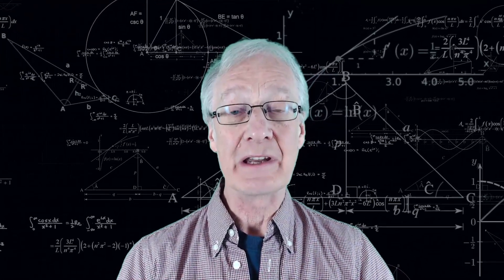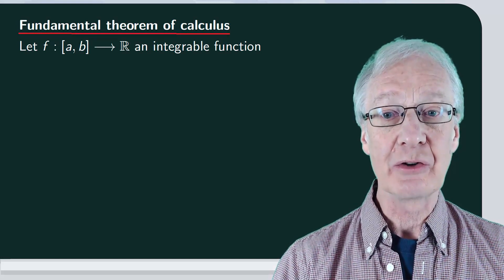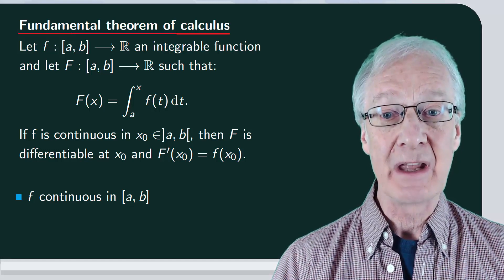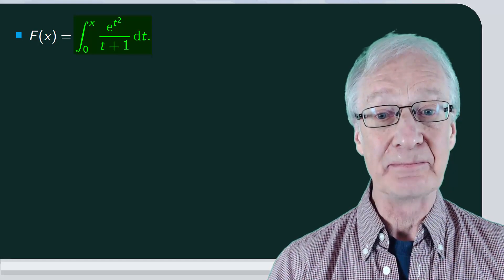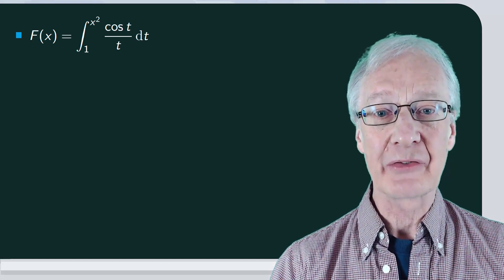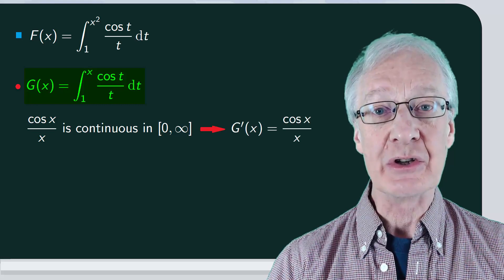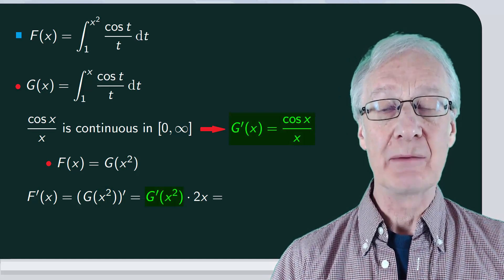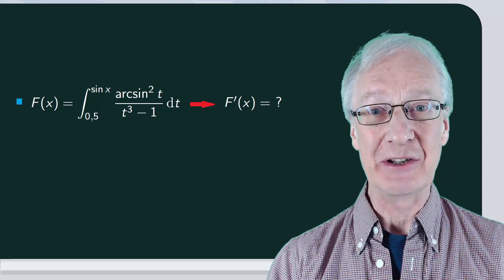Fundamental theorem of calculus. EXAMPLES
Fundamental theorem of calculus. We present some examples where we will also have to apply the chain rule for derivatives of functions.